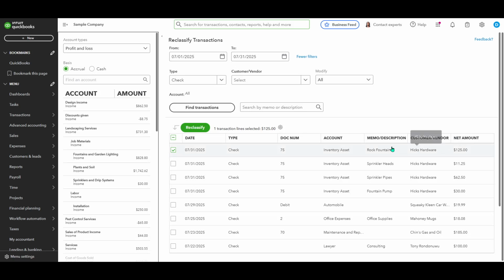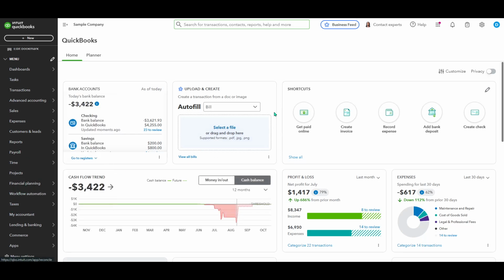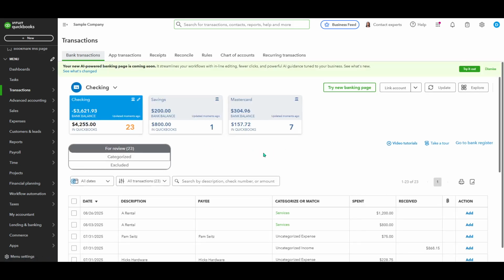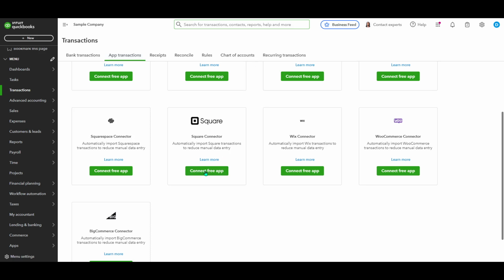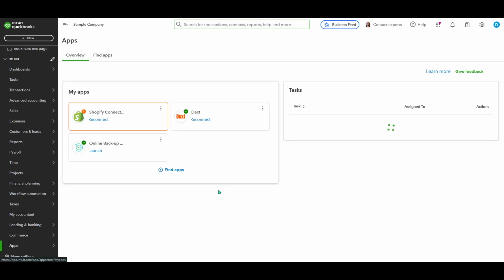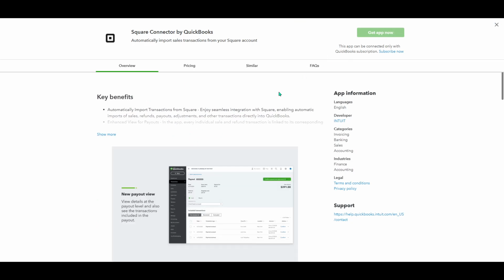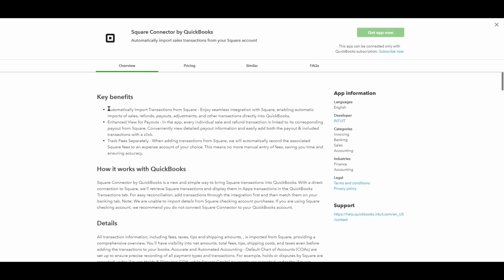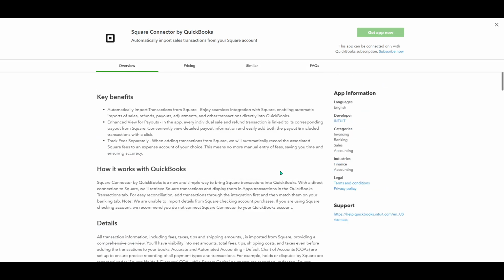QuickBooks Online: How to Connect the Square Connector App (2025 Integration & Accounting Tutorial)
Connect the Square Connector app in QuickBooks Online to sync sales, automate imports, and simplify reconciliation.